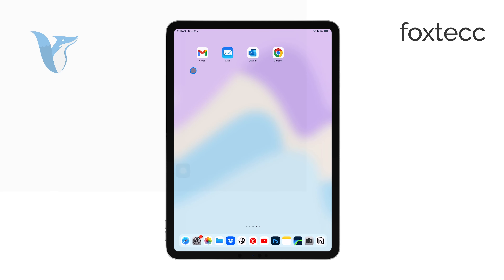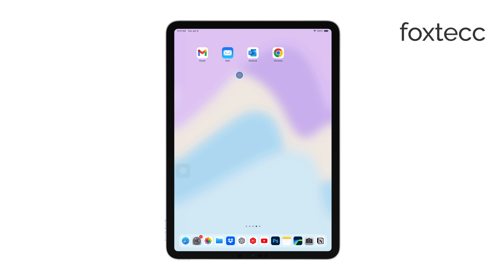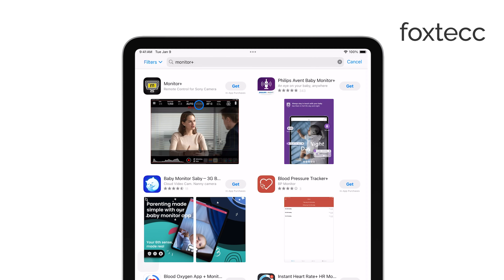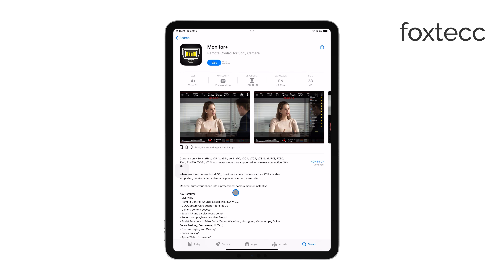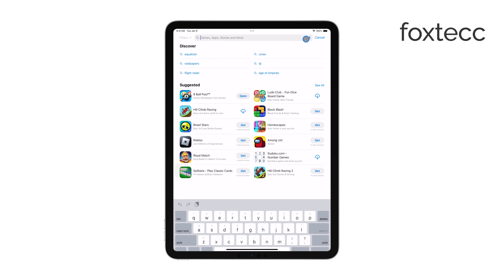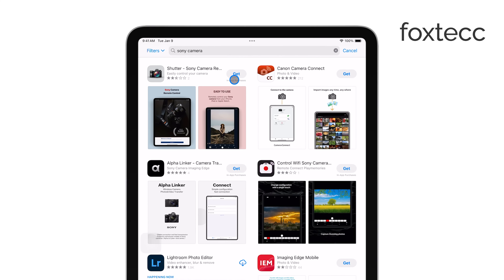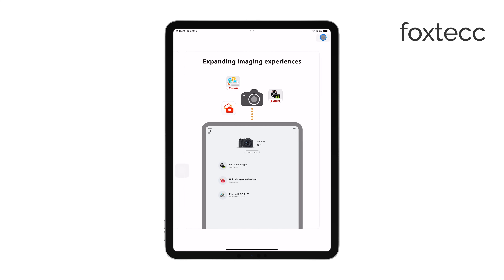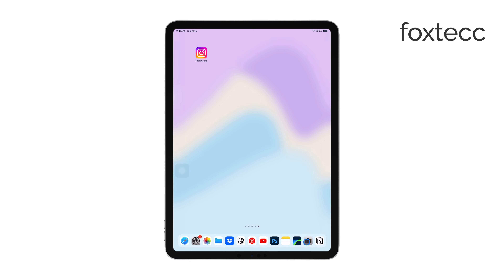How to Use iPad as Camera Monitor (explained)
Learn how to turn your iPad into a camera monitor in just a few simple steps. This video will guide you through the process of connecting your iPad to your camera, setting up the necessary apps, and optimizing your setup for the best viewing experience. Perfect for filmmakers, vloggers, and photographers who want to enhance their workflow using their iPad.